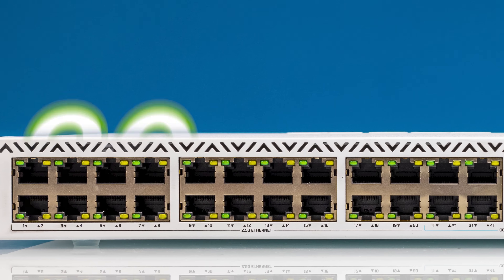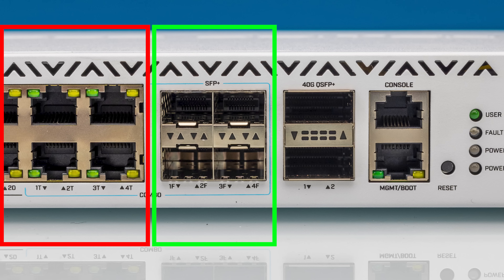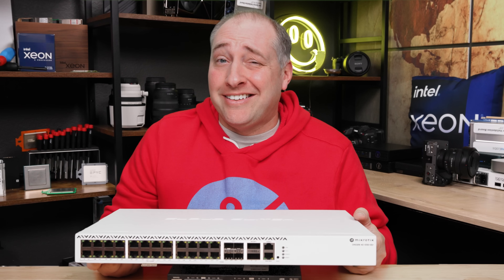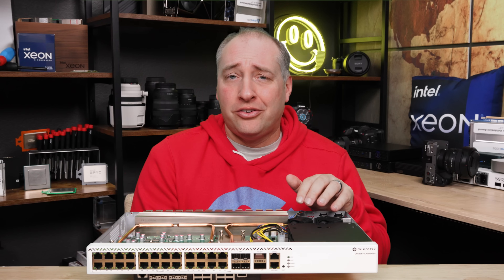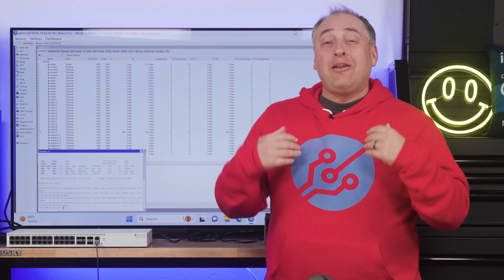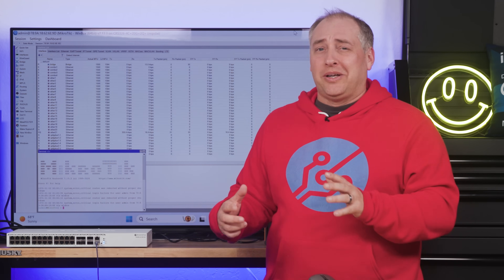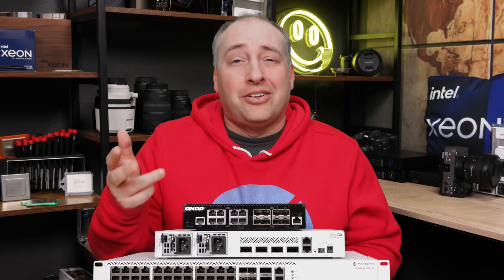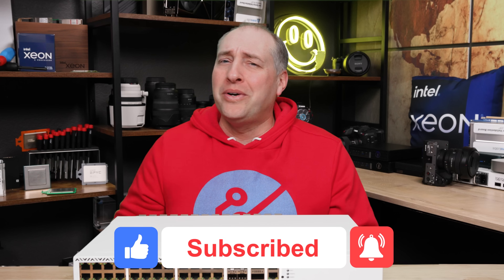Inside MikroTik 's NEW 2.5GbE and 40GbE Switch - CRS326 4C+20G+2Q+RM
Re-uploading this one. This switch looks tame from the front, but it has something crazy in the rear. The MikroTik CRS326 4C+20G+2Q+RM is the company's densest 2.5GbE switch to date and it has 40GbE as well as SFP+ 10GbE onboard.

Become a STH YT Member and Support Us

- Will add this switch when it hits Amazon

Other STH Content Mentioned in this Video

Timestamps
00:00 Introduction
02:05 External Hardware Overview
05:30 Internal Hardware Overview
08:32 Power Consumption, Noise
10:47 Management and Performance
13:20 Key Lessons Learned
15:28 Pricing
19:21 Wrap-up